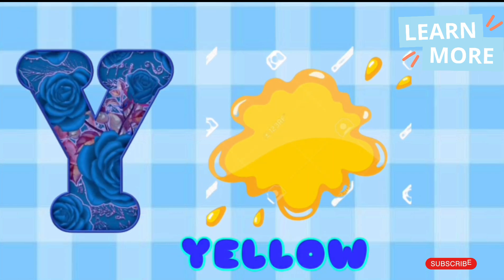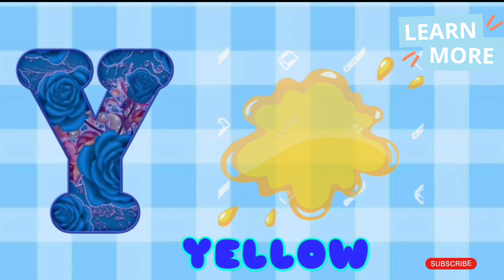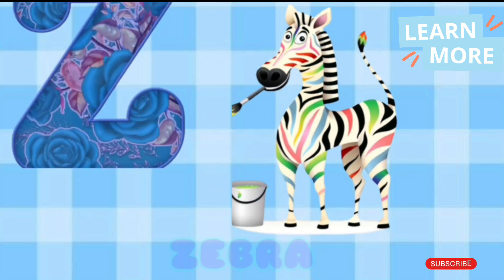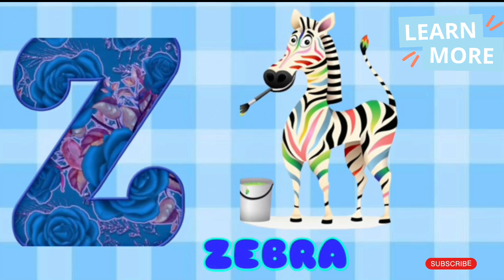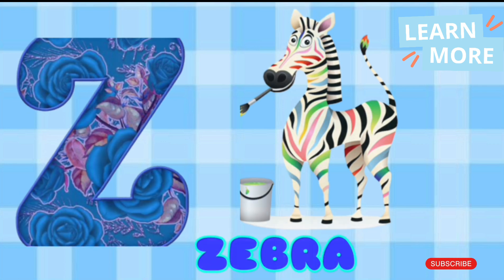Abc | A For Apple | ABCD | Nursery rhymes | Phonic Song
abc
abcd
phonic song
atoz
nursery rhymes
abcde
abcdefghijklmnopqrstuvwxyz
chuchutv
kuukuutv
abcdefgh

abc
abcd
abc song
abcdefghijklmnopqrstuvwxyz
nursery rhymes
phonic song

ABC | A to Z Alphabets | ABCD | A to Z ABCD | ABC song for kids